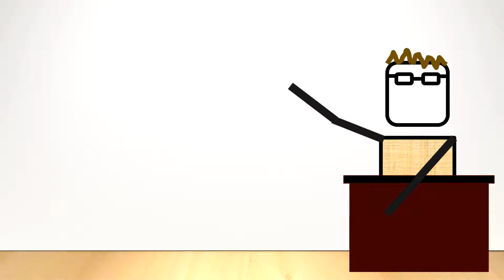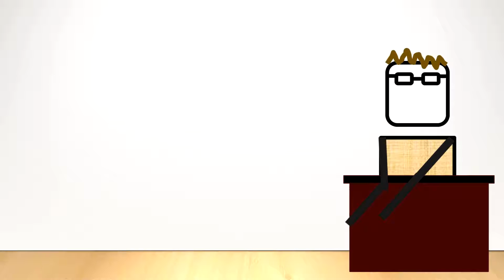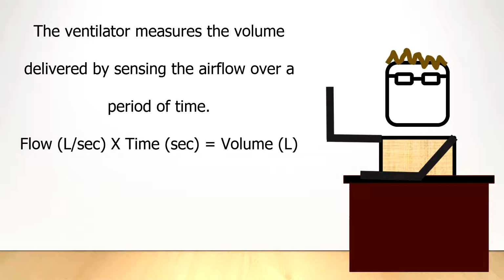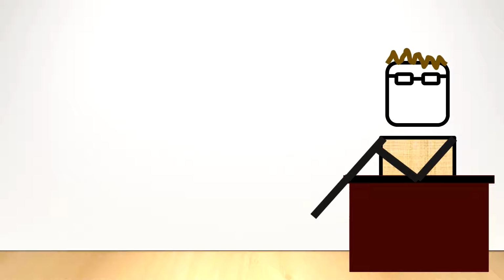A Basic Introduction to Mechanical Ventilation: Chapter 2.6 - The Premise of Ventilators